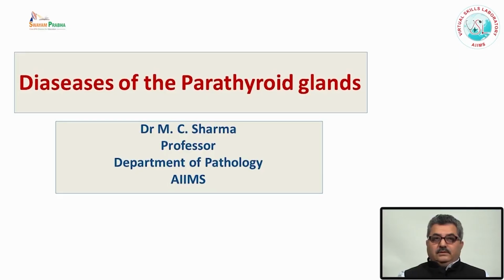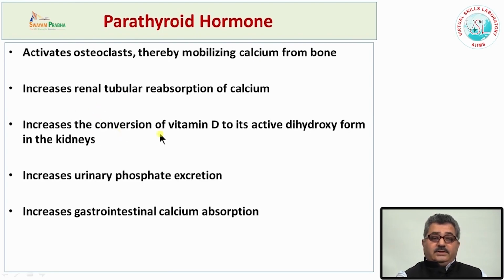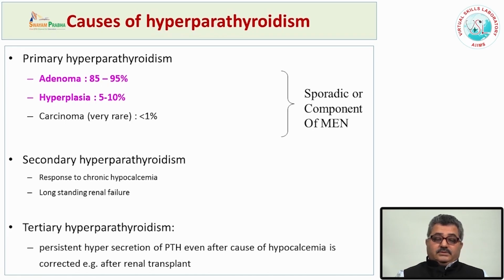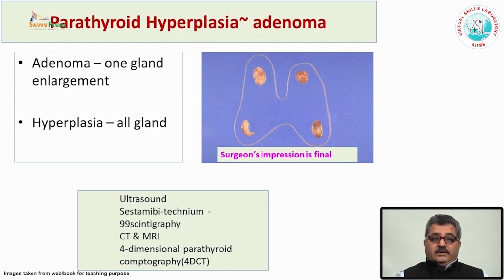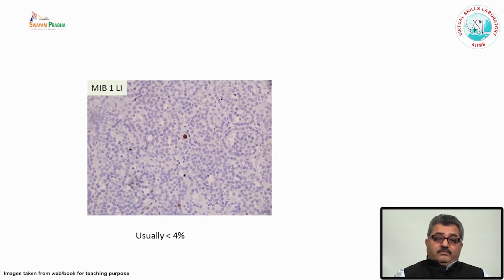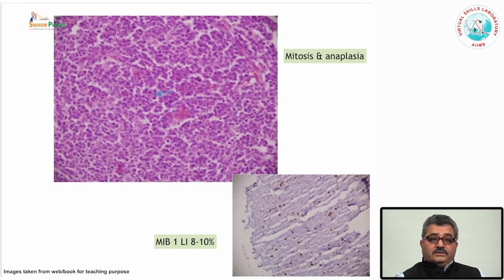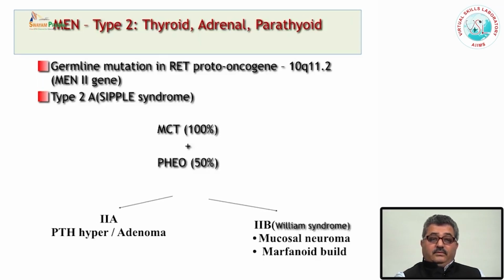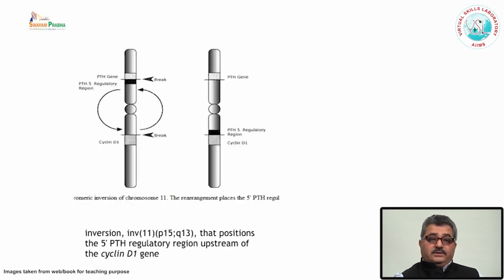DISEASES OF PARATHYROID GALNDS